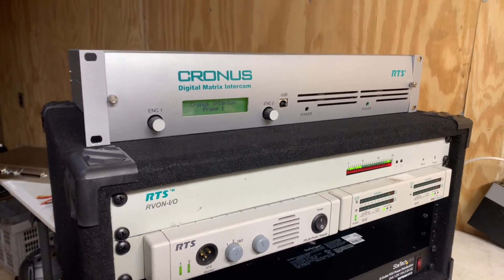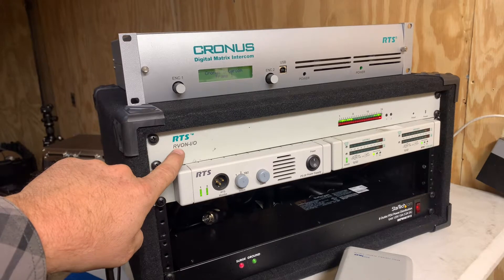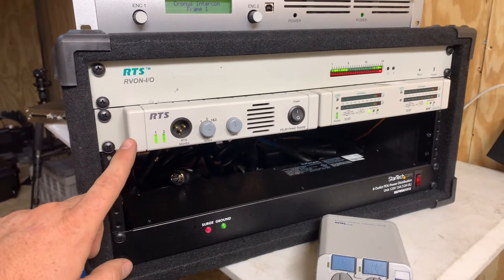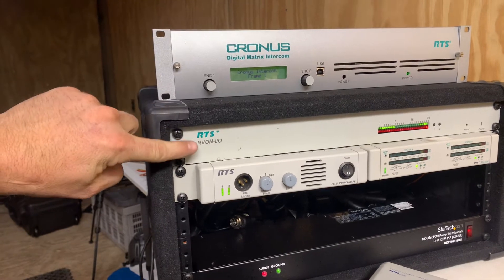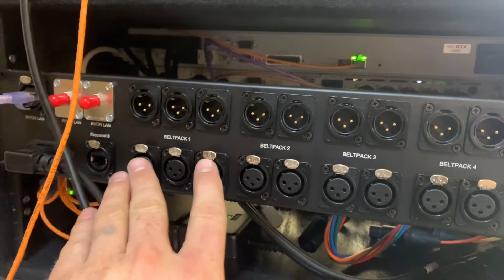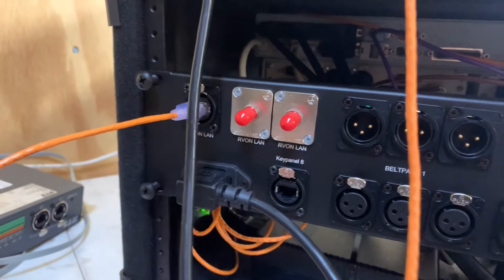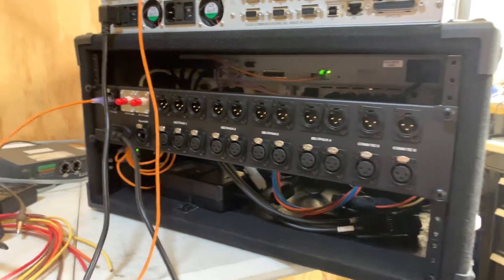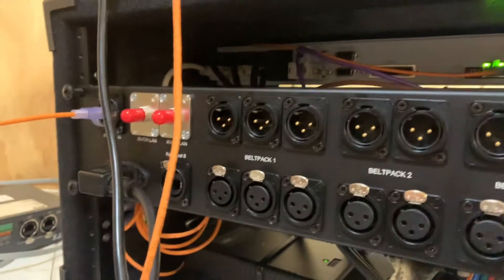Explainer: RTS Cronus and Beltpack Project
A customer asked me to help them with distributing 4 different types of beltpacks around the small arena where they are semi-permenantly installed.  Here is what I came up with.